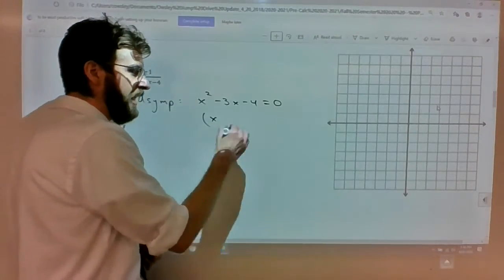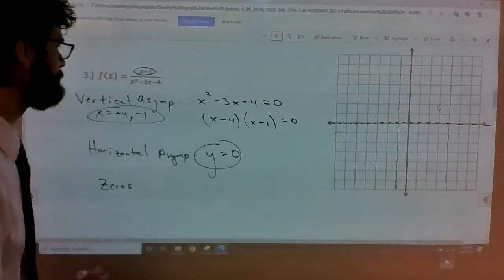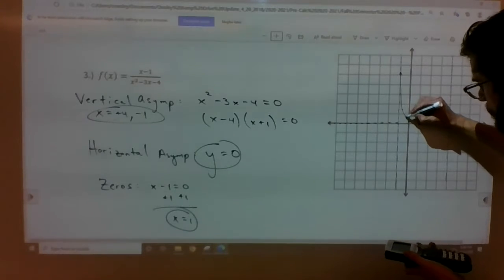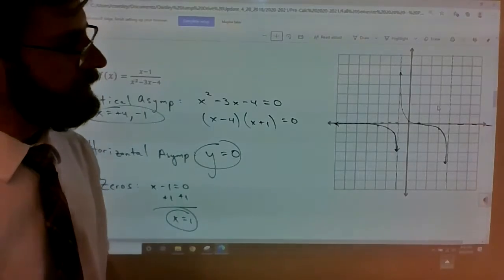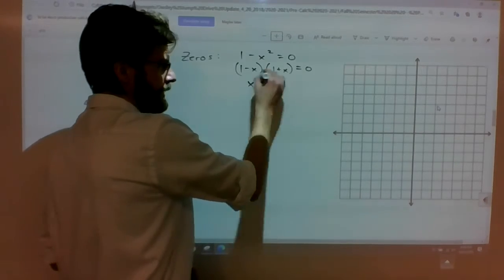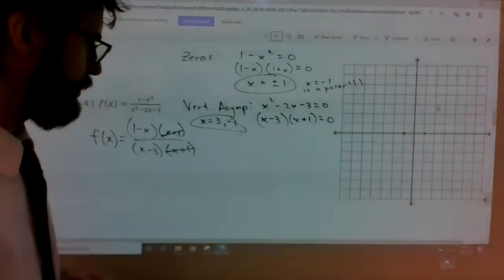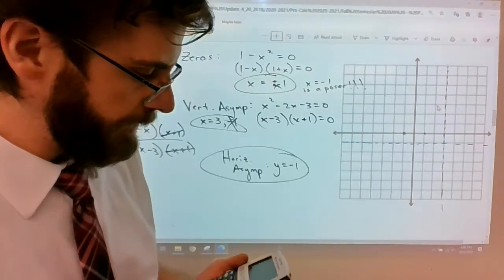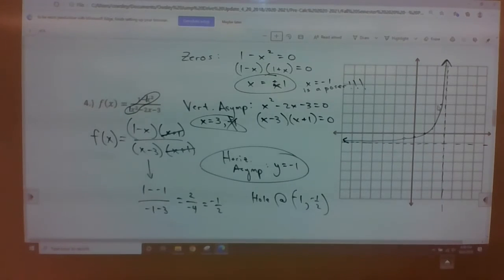Pre-Calculus_2.4 (Lesson 5) Part 2_Fall 2020